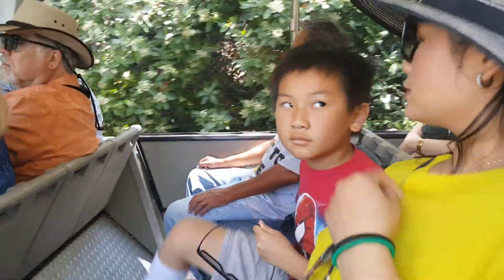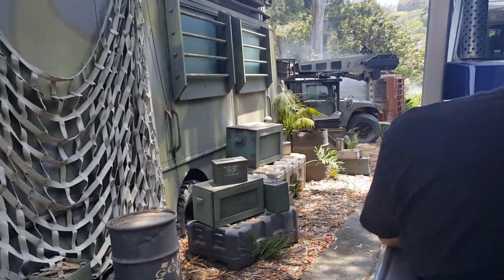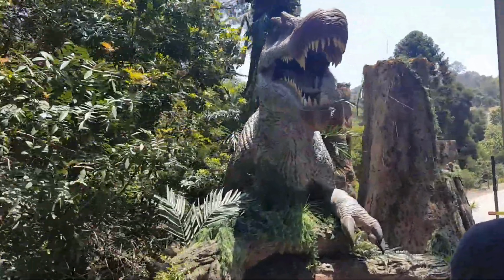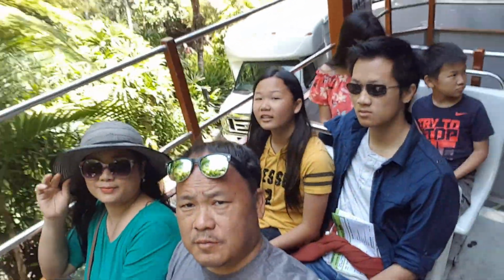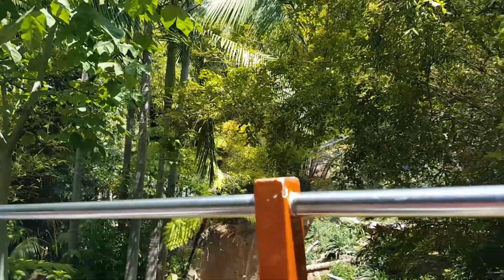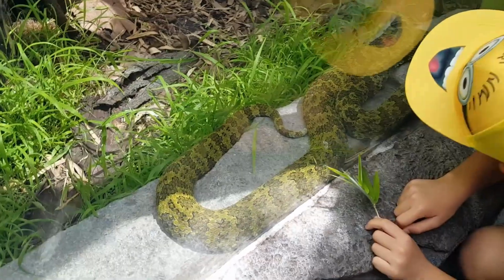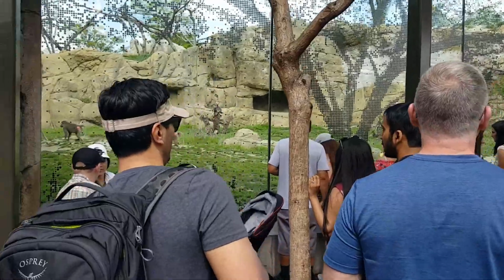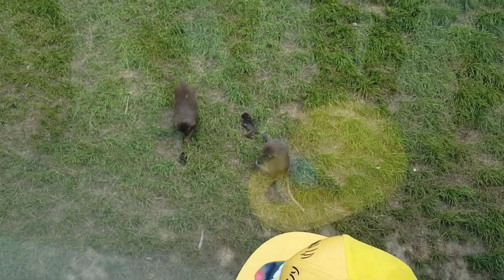Family's Trip San Diego Zoo and..6-13-19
Summer 2019 - Family trip for a  3 day to Universal Studio, USS Midway, San Diego Zoo.